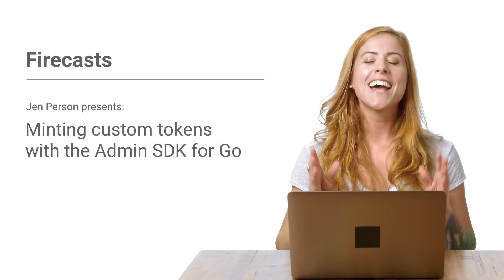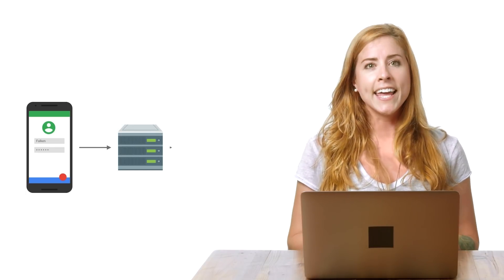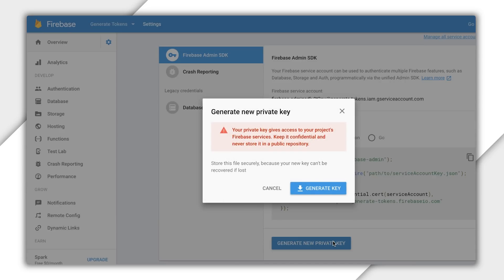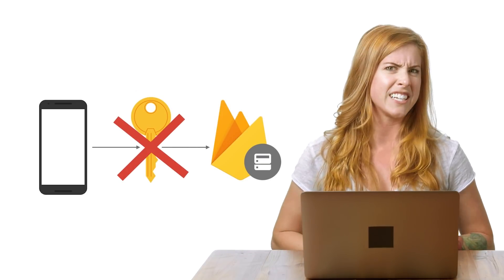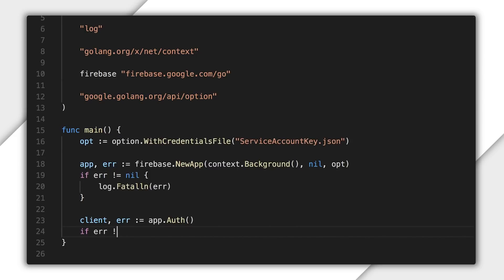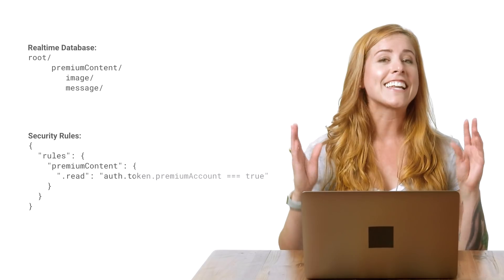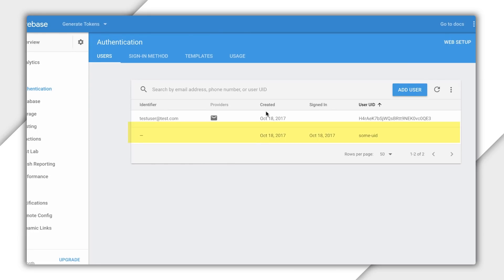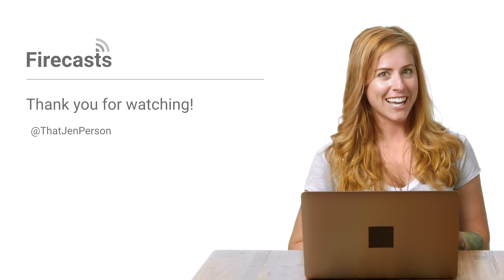Minting Custom Tokens with the Admin SDK for Go - Firecasts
Learn how to initialize the Admin SDK for Go and create custom JSON Web Tokens. In this Firecast, Jen Person (@ThatJenPerson) shows you how to generate auth tokens using the Firebase Admin SDK.